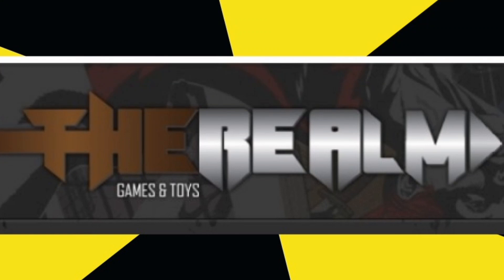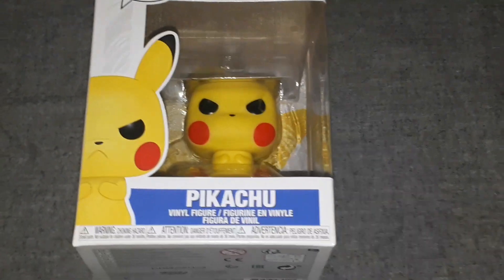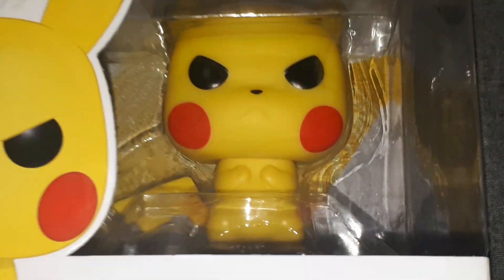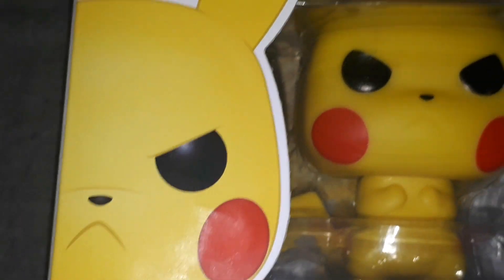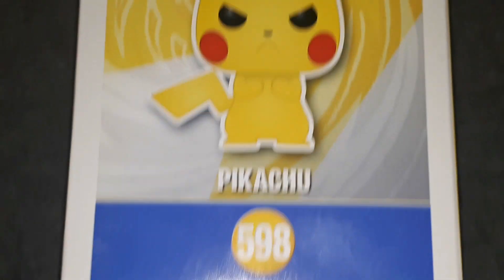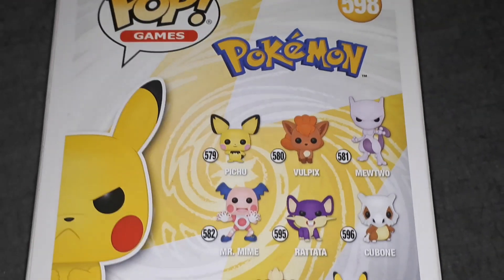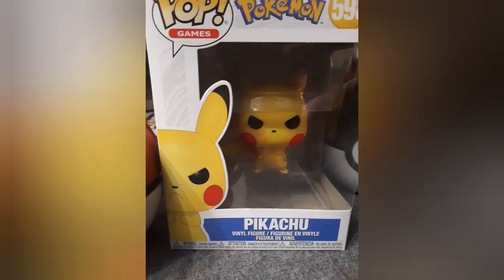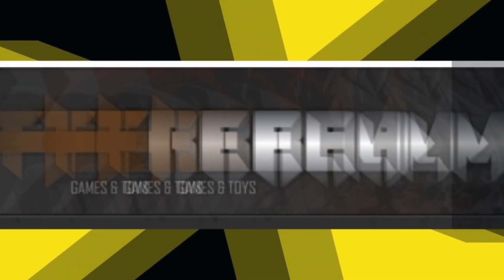Taking a look at the Pikachu Pop Figure #598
Killa shows you the Pikachu Pop Figure #598